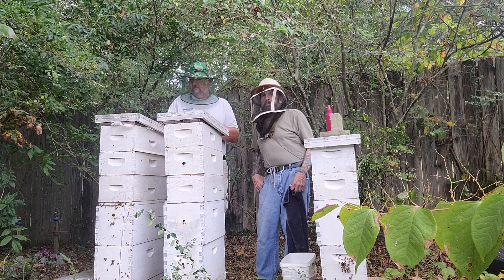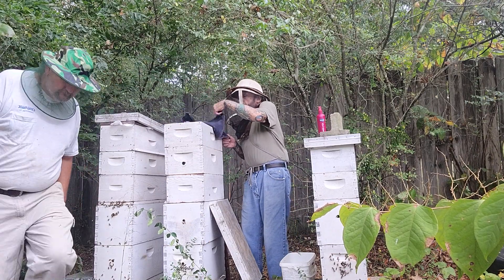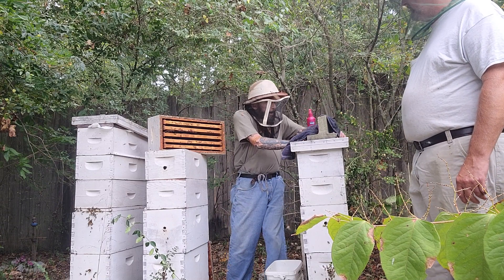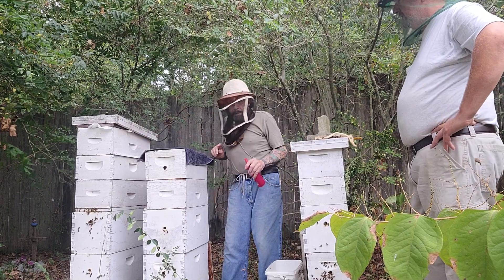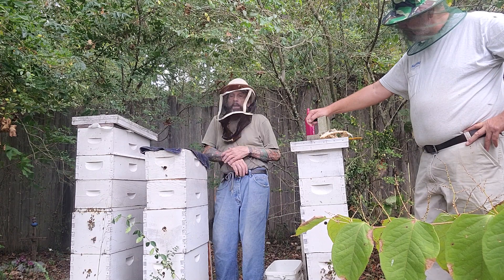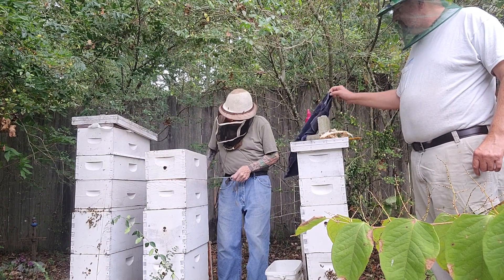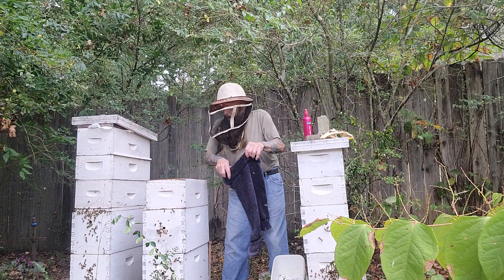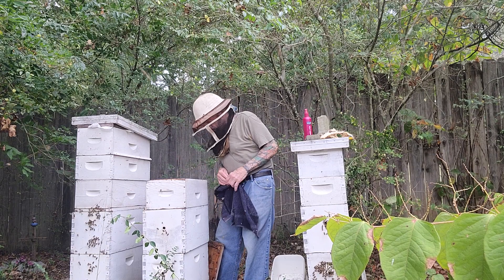Pulling honey the Foul Mouthed Beekeeper style.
In this video we see how Fred pulls honey. There are multiple ways to pull honey but ive had a couple people ask for a video of how he pulls honey. This is a 2 fold trip. 1st to help Fred pull his honey and get things done so he could have his knee replacement done. 2nd to do the video and we had a blast hanging out all day and getting things he needed done so he could heal from the surgery.

Fred shows you how NOT to get the bees out and how to piss every hive on the stand off. I had to go get my inspectors jacket.

How Fred baits his dead outs and empty hives to catch swarms in his apiaries.